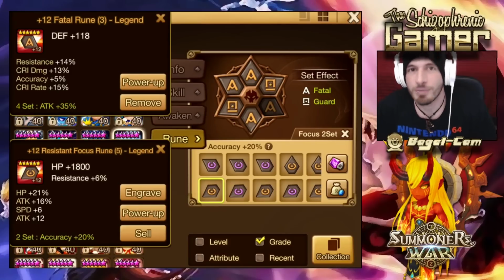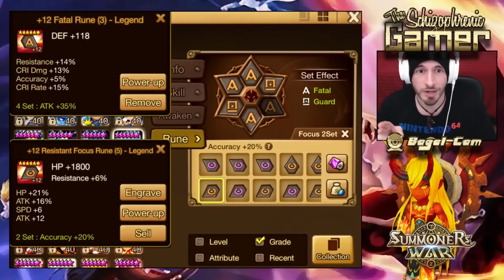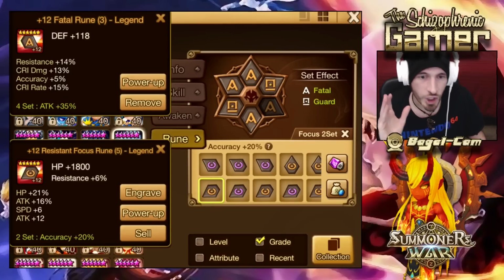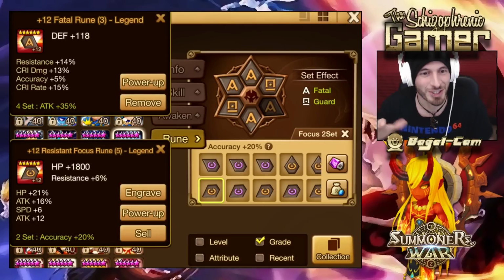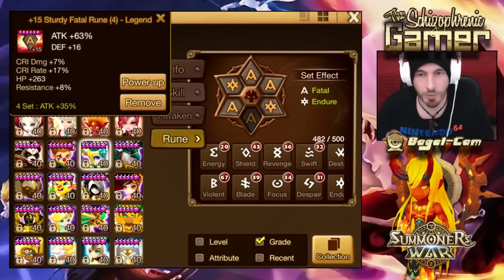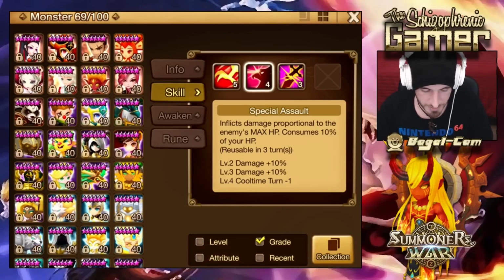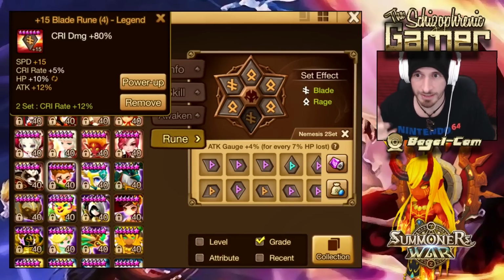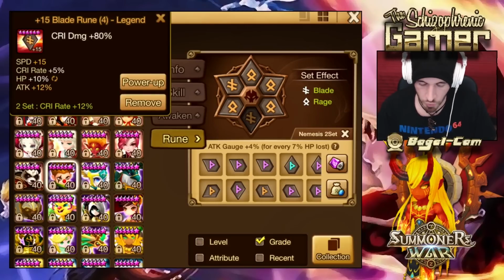SUMMONERS WAR : How Rune Value Has Changed...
Today we're going to talk about how rune value has changed in the past 9 months or so, and how to evaluate the overall value of your rune drops, as well as taking a look at lots of legendary players runes.